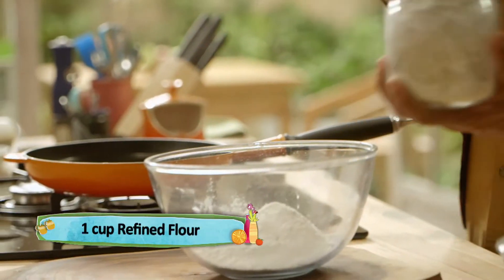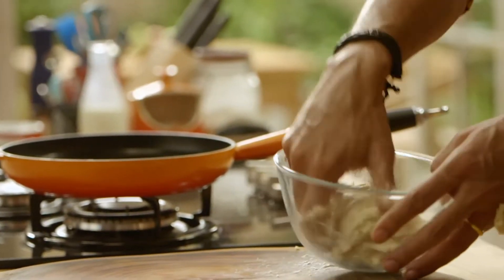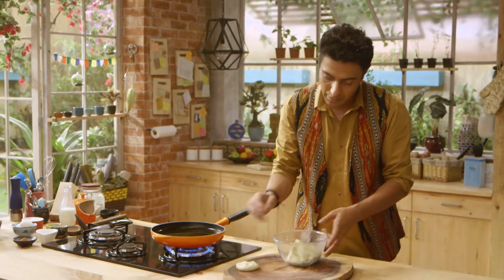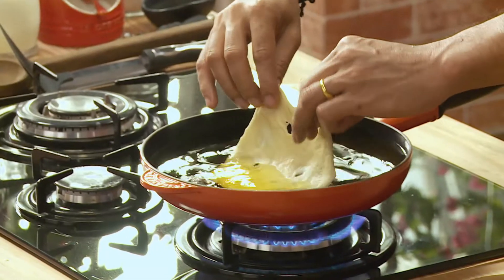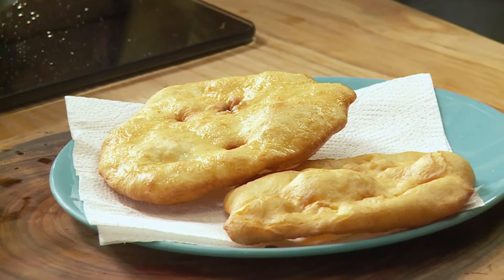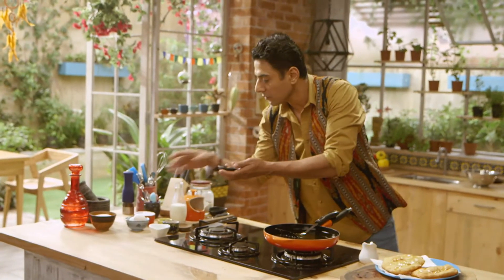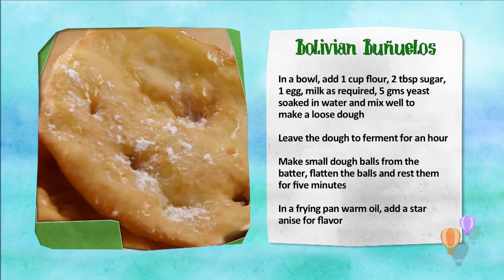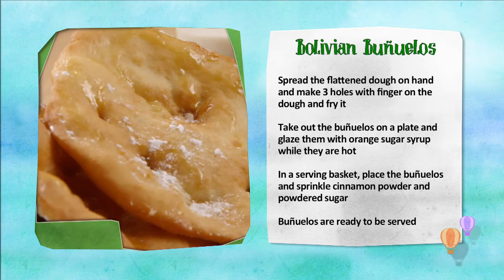Bolivian Bunuelos Recipe with Chef Ranveer Brar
Buñelos are a popular snack throughout Latin America. While they can be eaten at anytime, Bolivian tradition sees them eaten on Christmas morning with syrup and hot chocolates. Here’s a recipe for these tasty treats.
Bolivian Bunuelos
In a bowl, add 1 cup flour, 2 tbsp sugar,
1 egg, milk as required, 5 gms yeast
soaked in water and mix well to
make a loose dough
Leave the dough to ferment for an hour
Make small dough balls from the
batter, flatten the balls and rest them
for five minutes
In a frying pan warm oil, add a star
anise for flavor
Spread the flattened dough on hand
and make 3 holes with finger on the
dough and fry it
Take out the buöuelos on a plate and
glaze them with orange sugar syrup
while they are hot
In a serving basket, place the bufiuelos
and sprinkle cinnamon powder and
powdered sugar
Buiuelos are ready to be served.